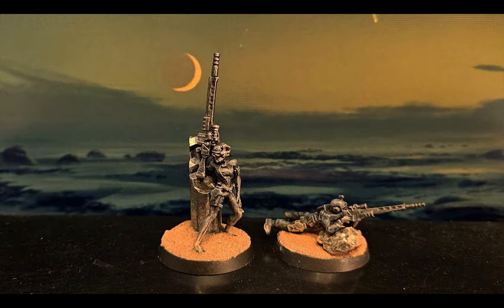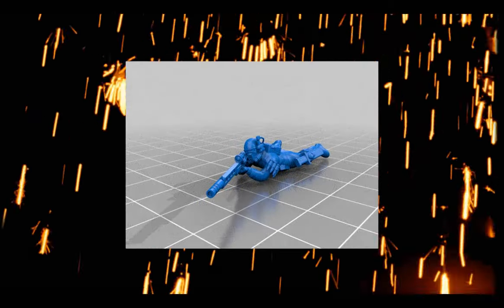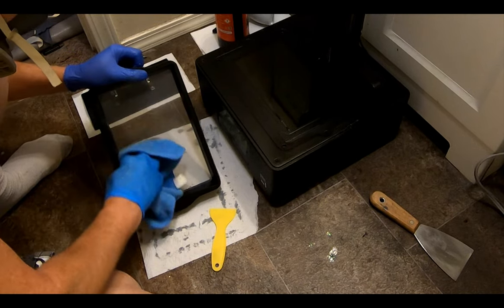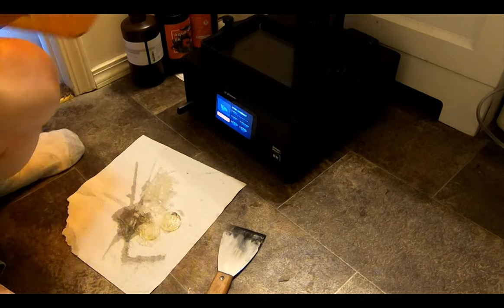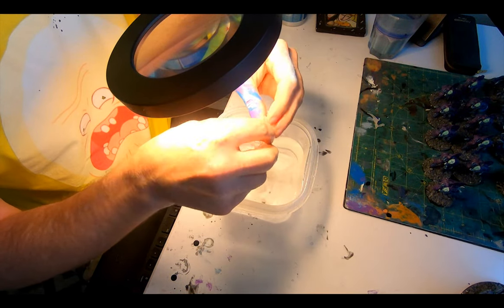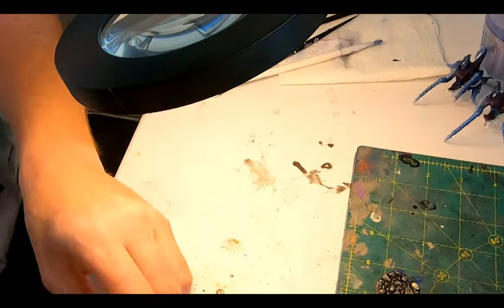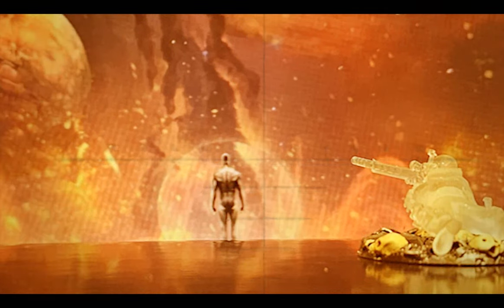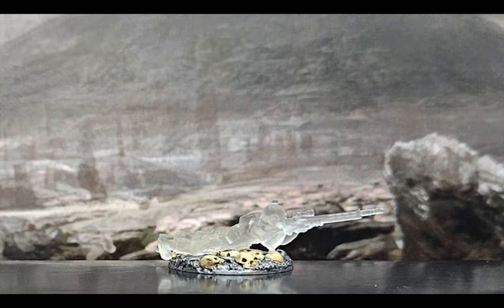Death Korps of Krieg: Printing, Assembling and Painting Camouflaged Vindicare Assassin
My Vindicare Assassins came out grand, and as I mentioned in the vid, I had a notion to print them using translucent resin to simulate the cameleoline stealth suit. So here’s how that went and how it turned out.